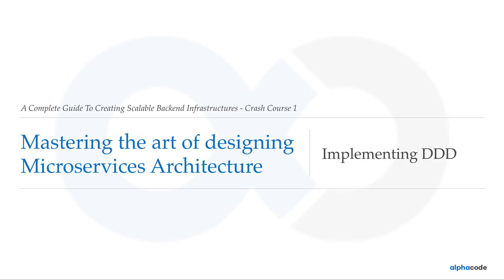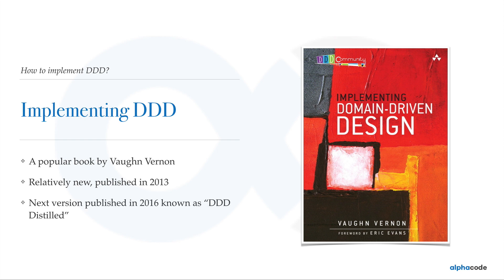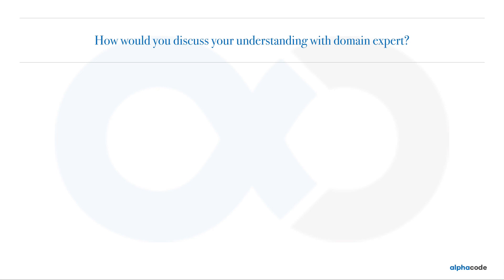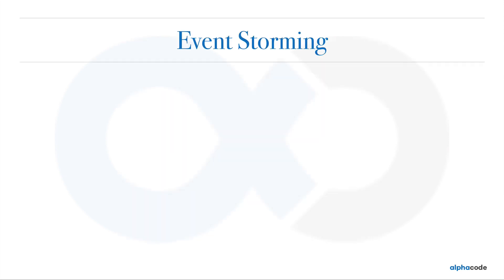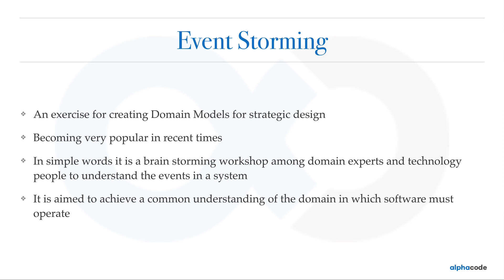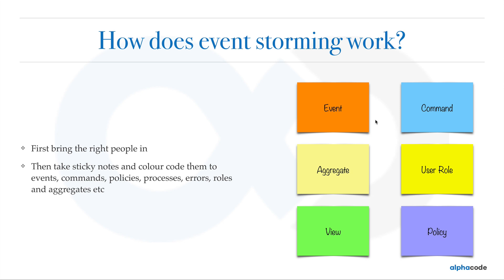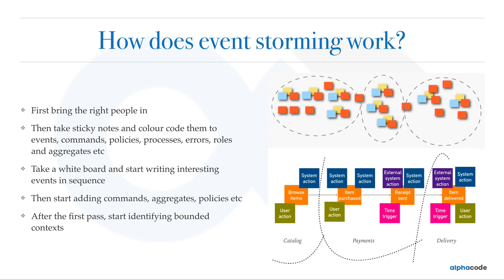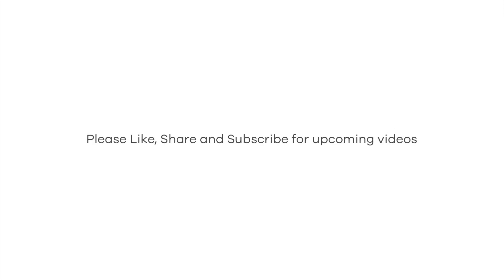6. Implementing Strategic Domain Driven Design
How do you start when someone asks you to design a backend architecture? Is that the best way to go about it? Let's find out.

This lecture is a part of a crash course on "Mastering the art of designing Microservices Architecture". For full crash course follow:

This crash course is a part of an 8 crash course series called ""Complete Guide To Creating Scalable Backend Infrastructures". The intro to complete series can be found here: